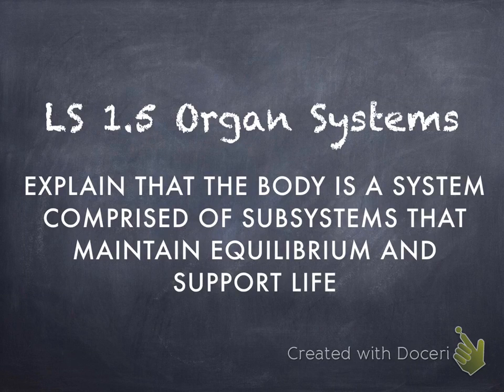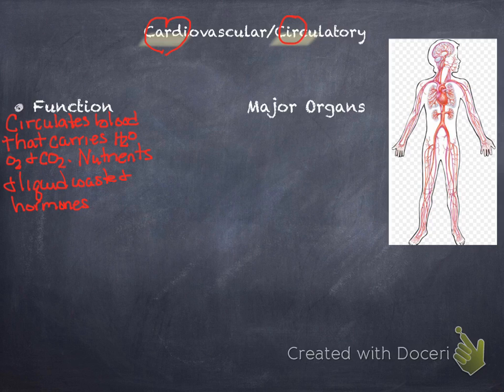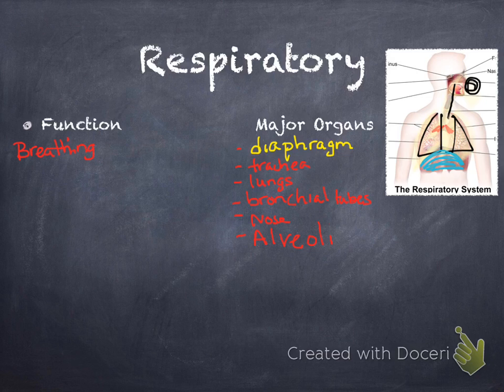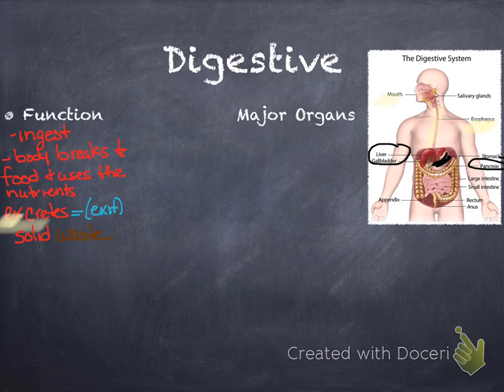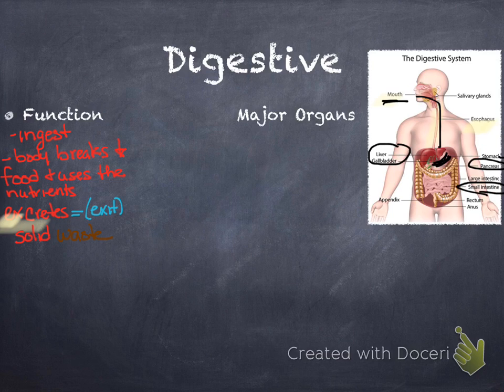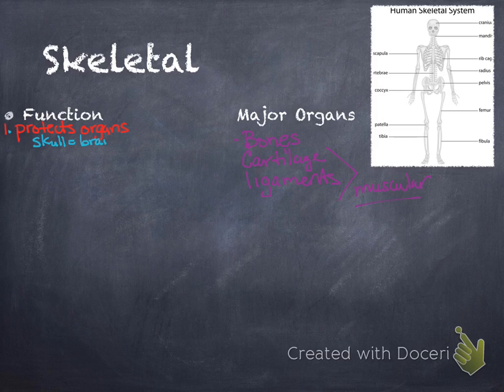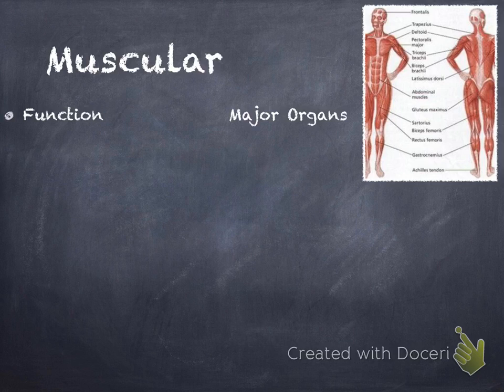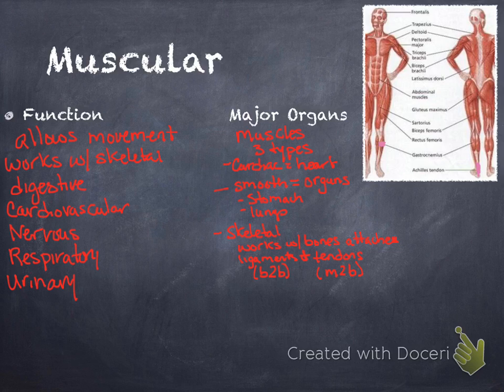LS 1.5 Organ Systems